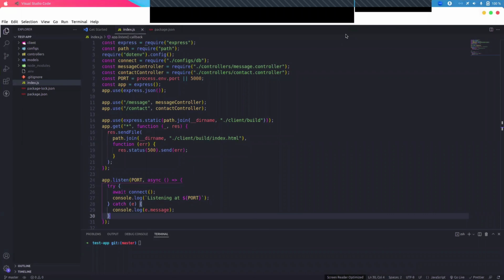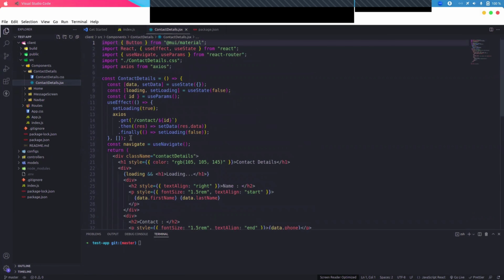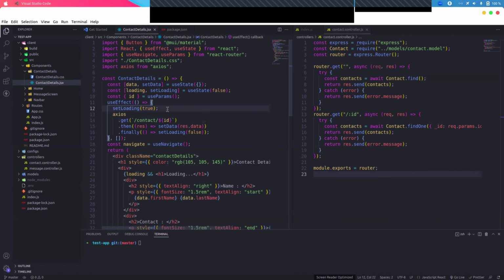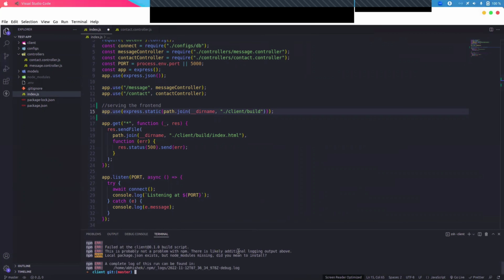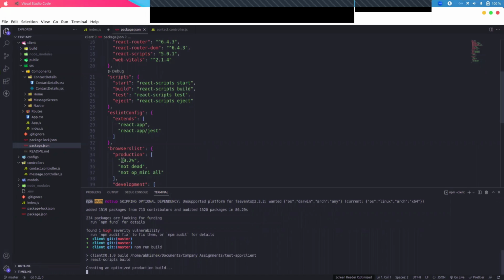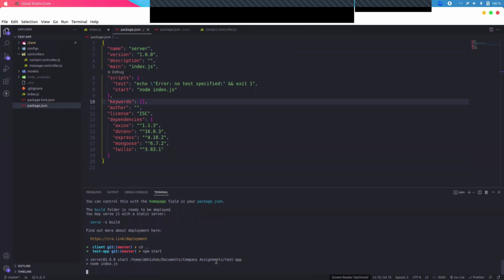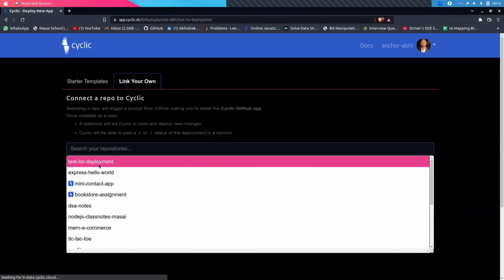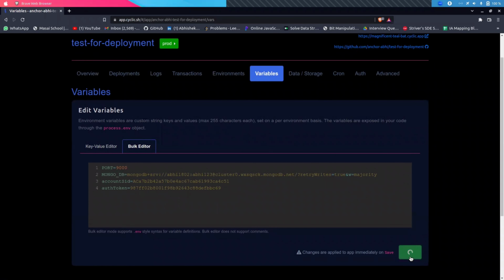How to deploy MERN App in 2 minutes | cyclic.sh | Heroku alternative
Hey viewers,
In this video, I have shared how can you deploy your mern app in less than 2 minutes and both frontend and backend on same source.
Heroku will stop giving its free services from 28th November 2022, so this could be a good alternative.

Important Key Pointers :
1- The folder structure.
2- Api Calls in frontend
3- Setting environment variables

Code block to serve frontend from server :
(Replace client with your frontend folder name)

app.use(express.static(path.join(__dirname, "./client/build")));
app.get("*", function (_, res) {
  res.sendFile(
    path.join(__dirname, "./client/build/index.html"),
    function (err) {
      res.status(500).send(err);

Related:
Full Stack MERN Ecommerce application